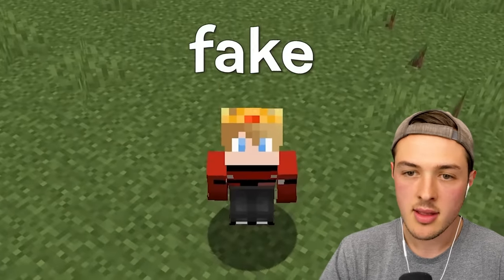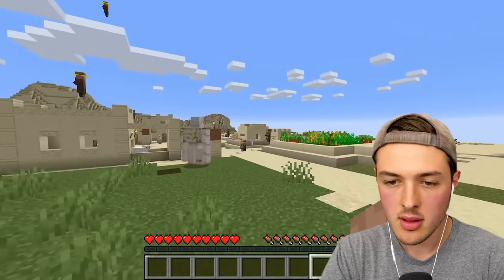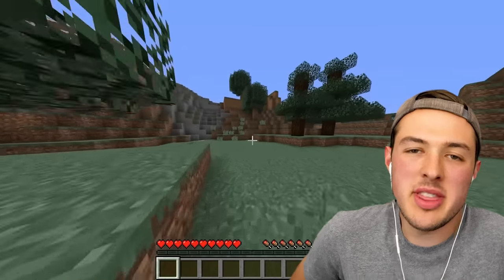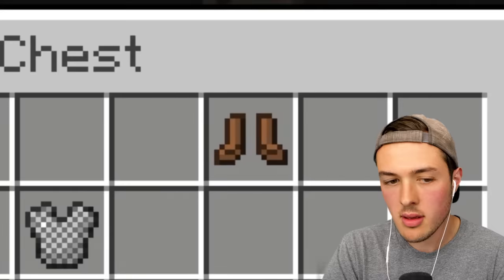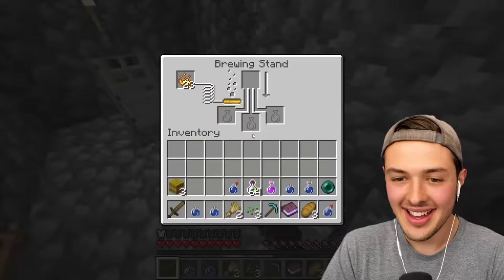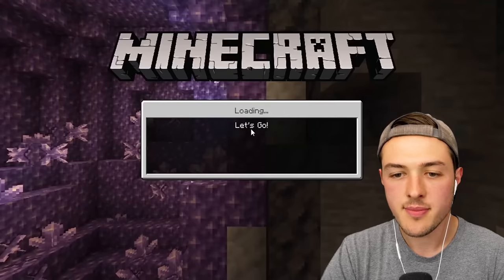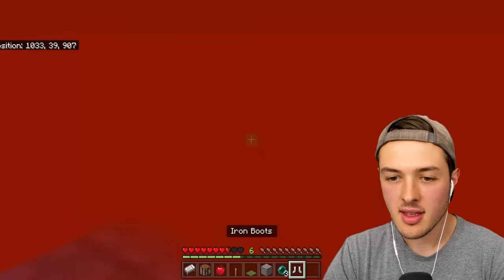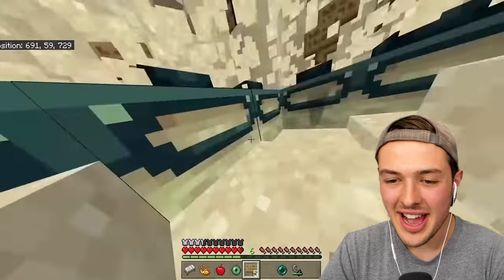Reacting to the FUNNIEST Speedruns in Minecraft! (DREAM CHEATING?)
Today I react to the funniest Speedruns on the internet!